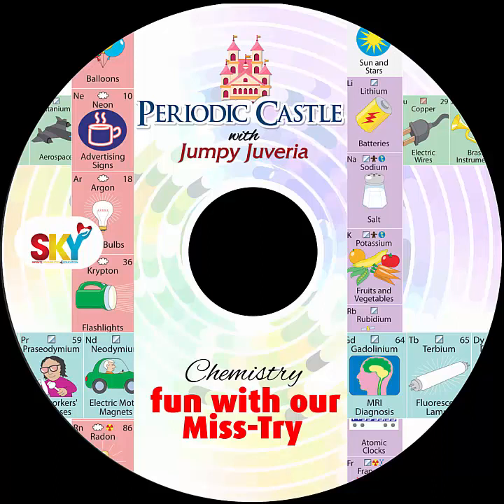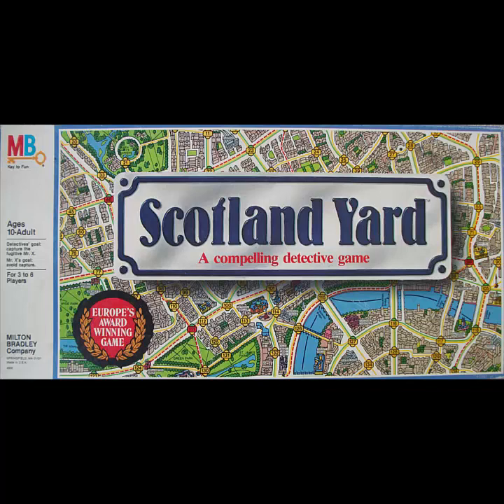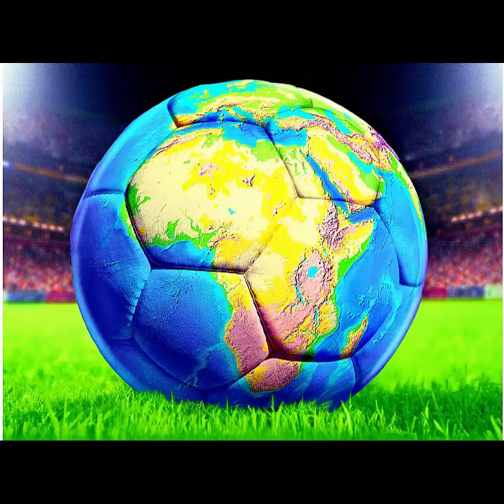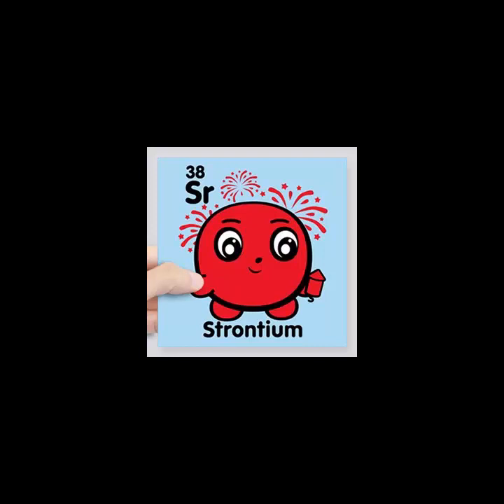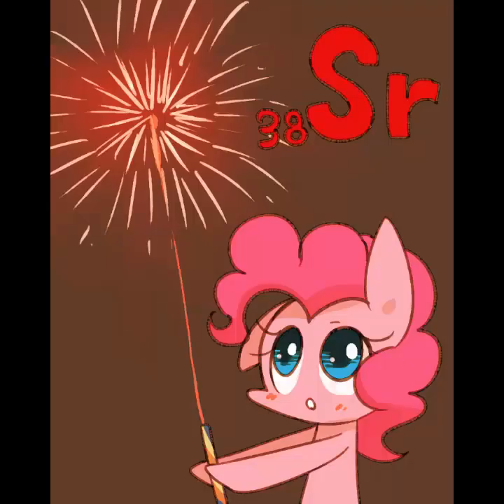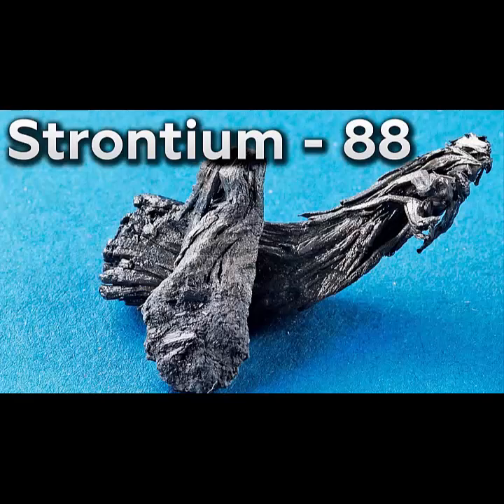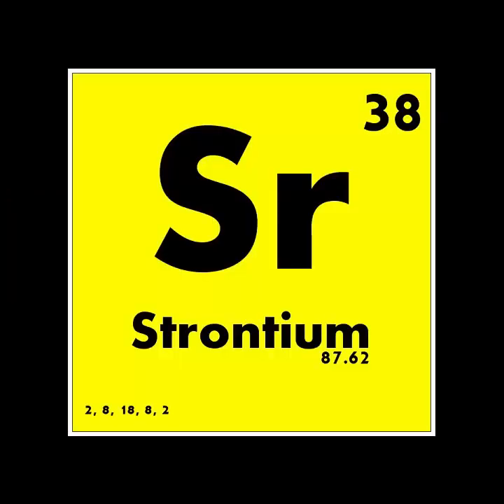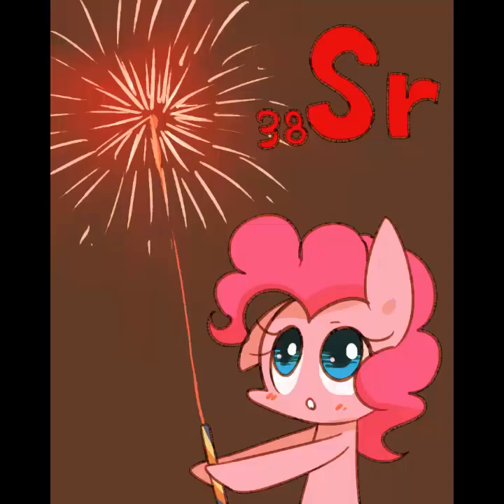13 Stronium - Periodic Castle with Jumpy Juveria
A strong metal that Jumpy will help us learn - Stronium